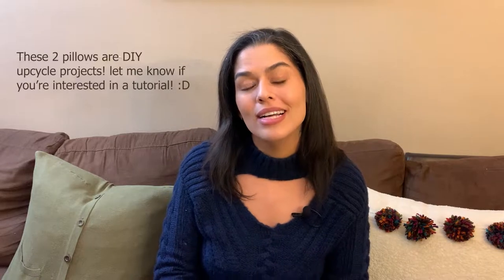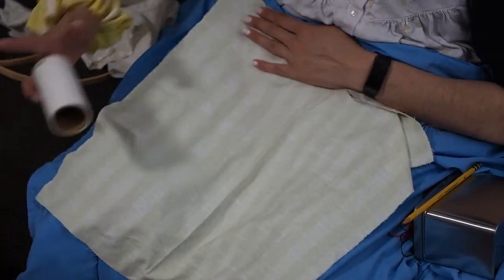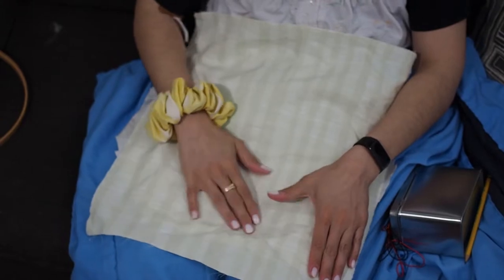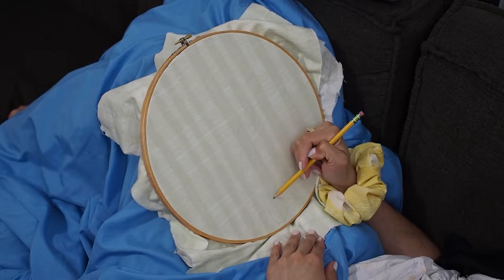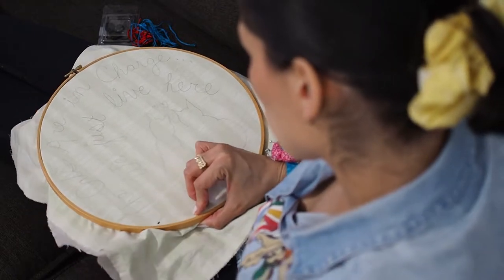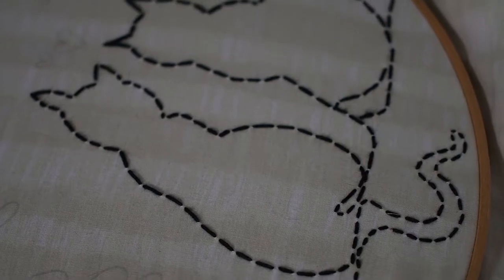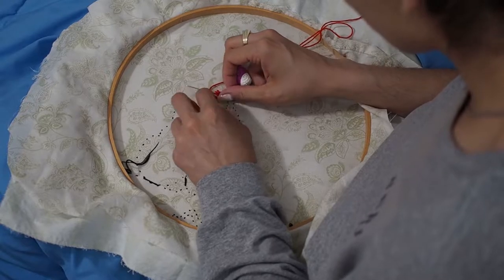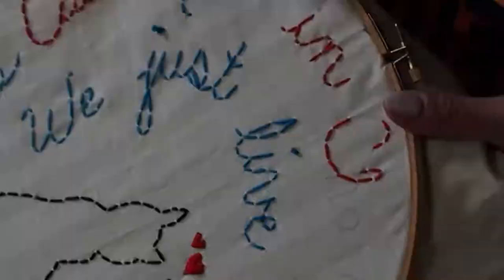HANDMADE DOOR DECOR | Embroidery | DIY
Hey guys, I'm back! I took a break because I caught a weird bug (not COVID, thank goodness) but I am back stronger than ever! I hope you all like this week's video - it's something that combines my creative/artsy side with my love for sewing.